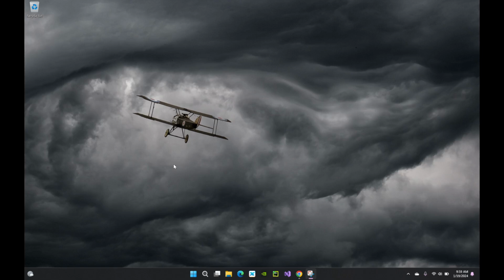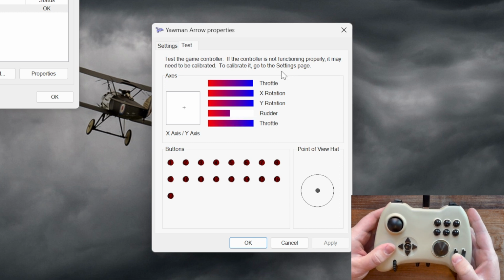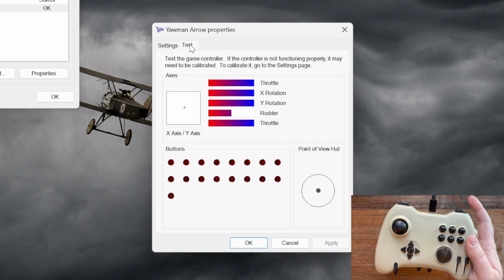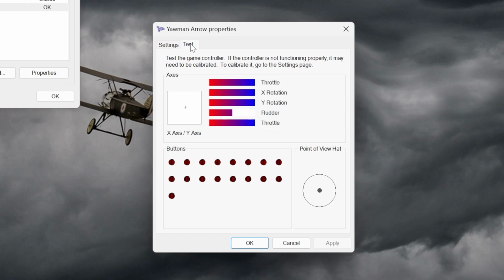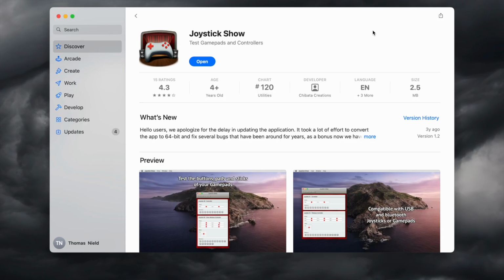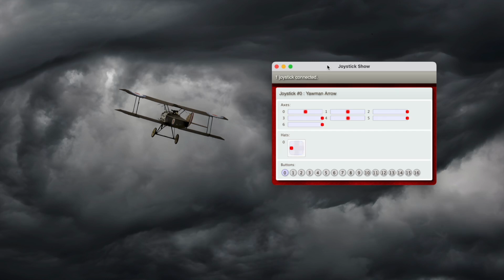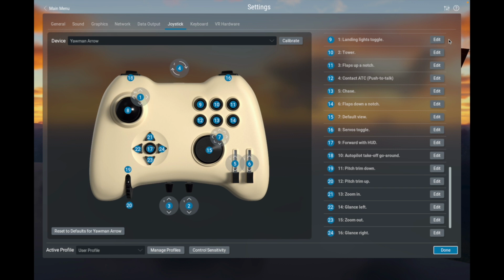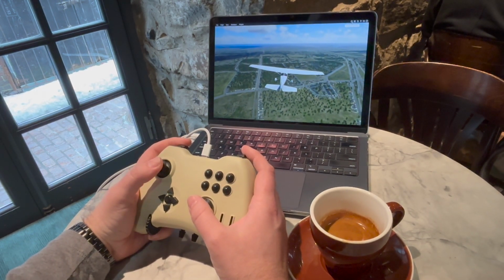Yawman Arrow | Monitoring and Troubleshooting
In this video we will talk about basic monitoring and troubleshooting with the Yawman Arrow.